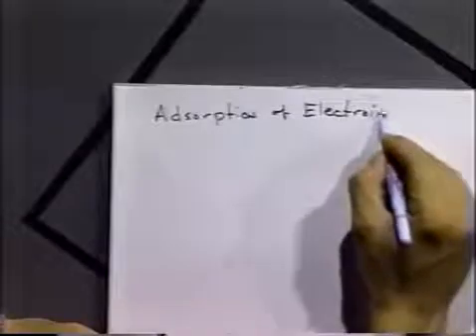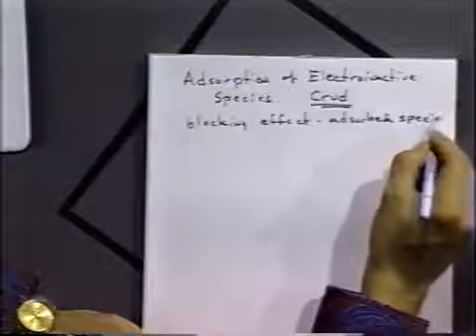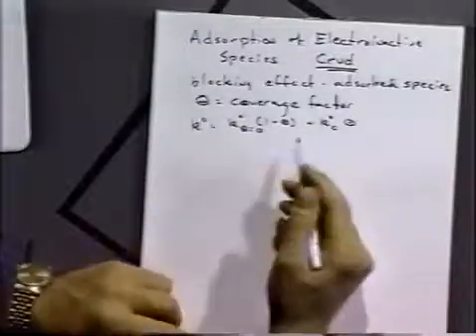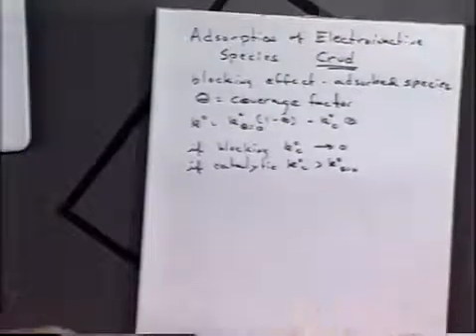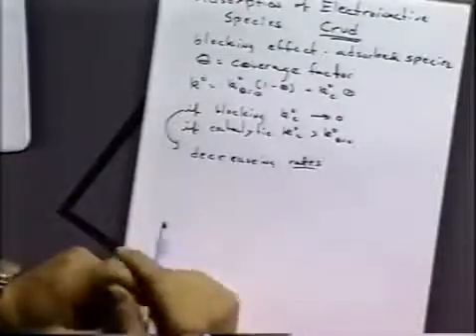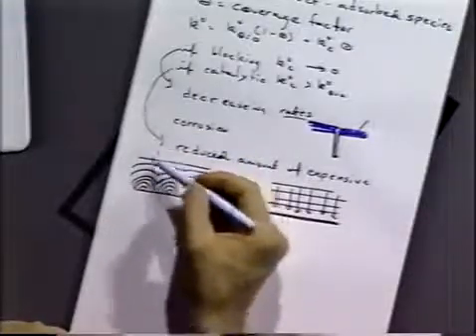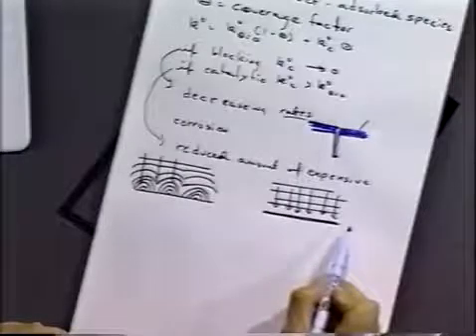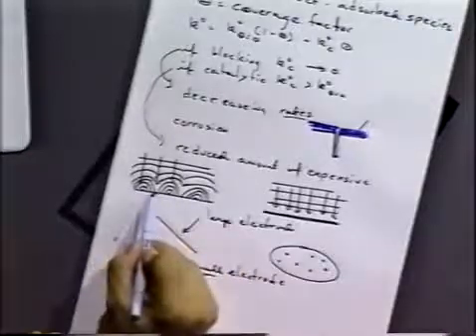60 Adsorption of Electro Inactive Species